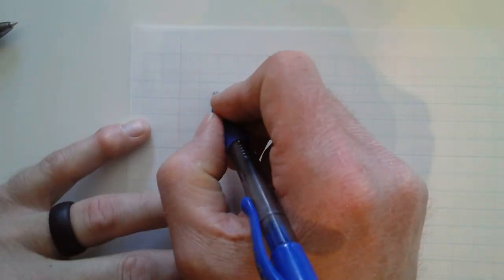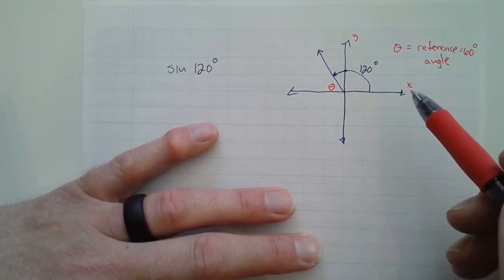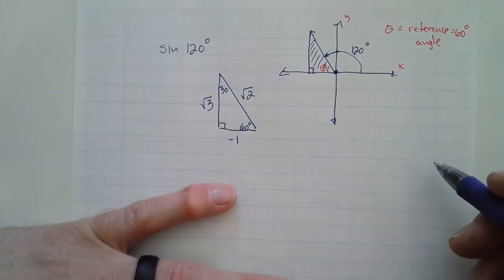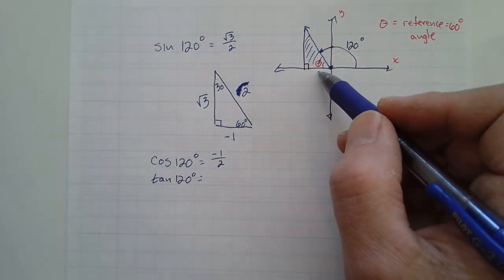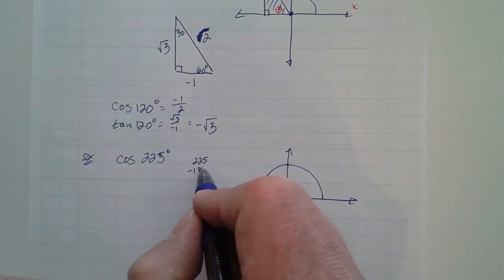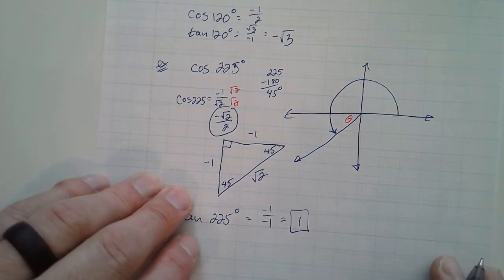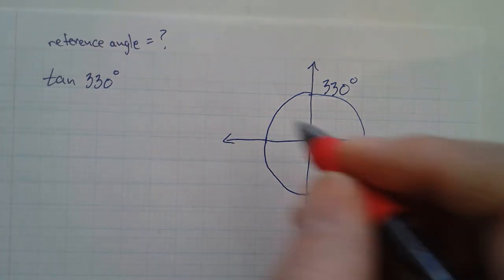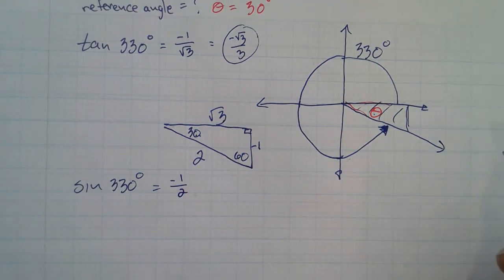Reference angles and special right triangles Part 2